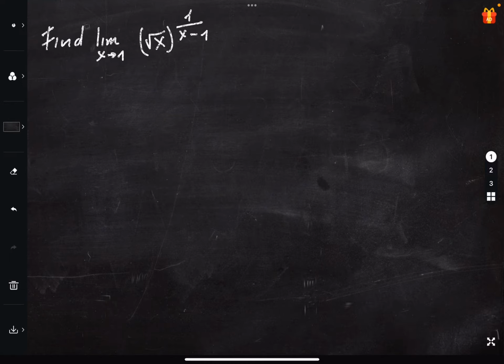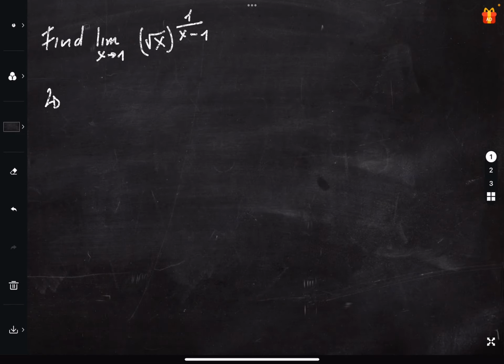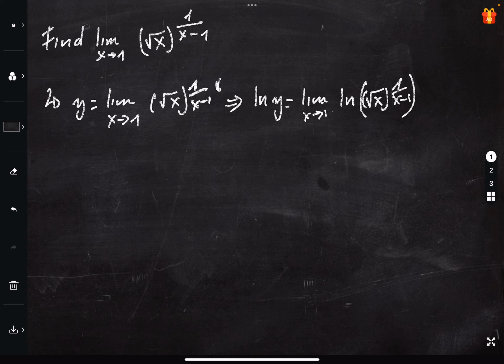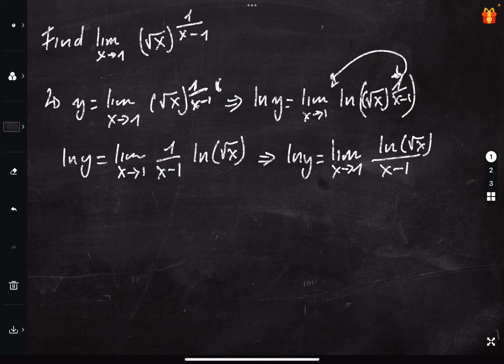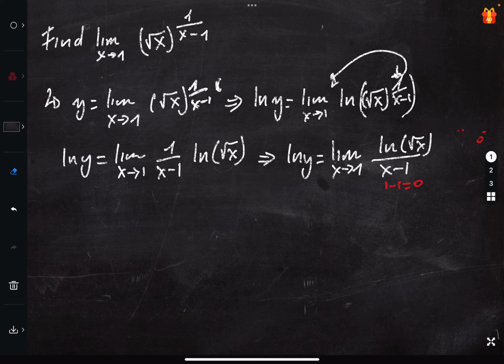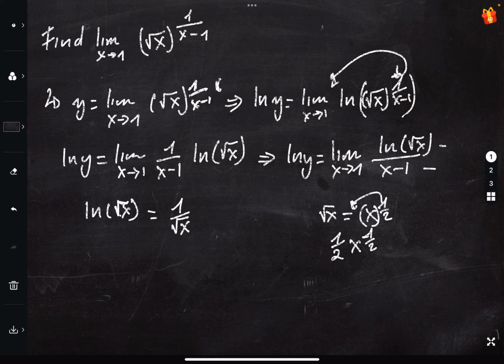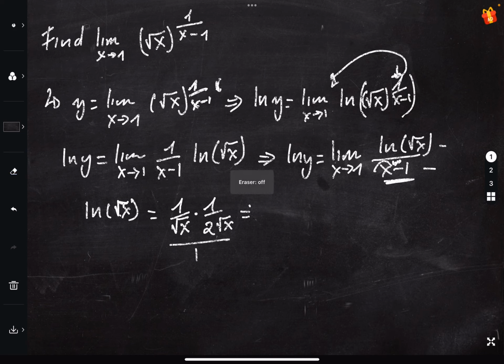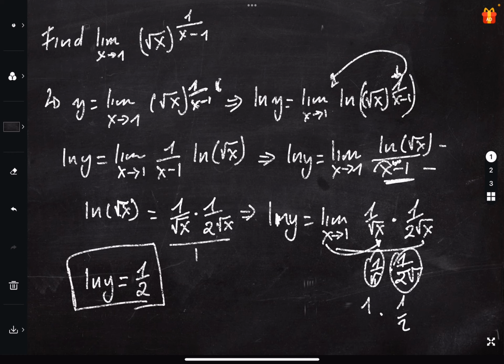Find the limit as x approaches 1 of sqrt(x)^1/x-1